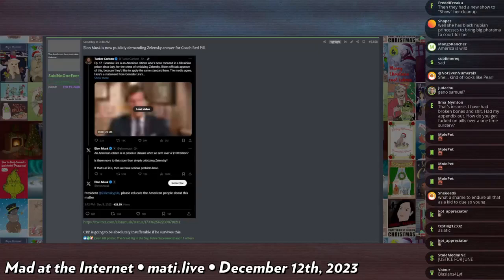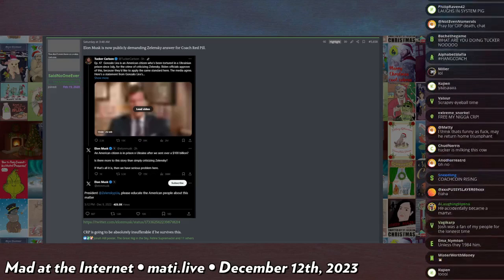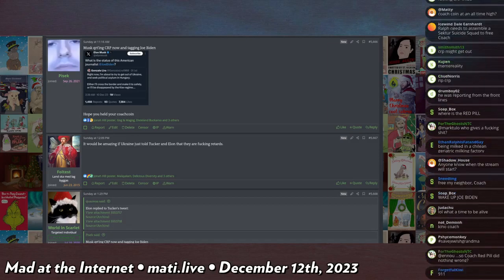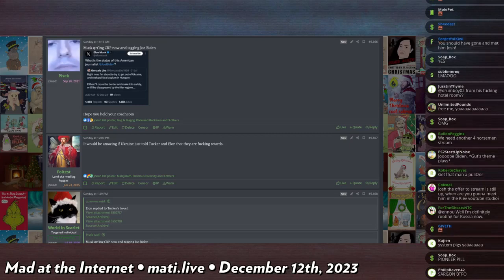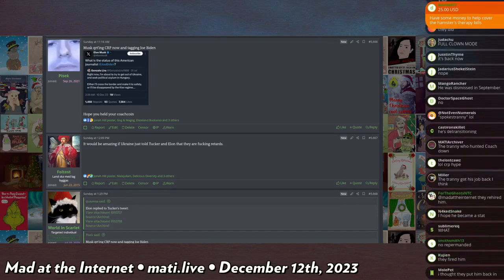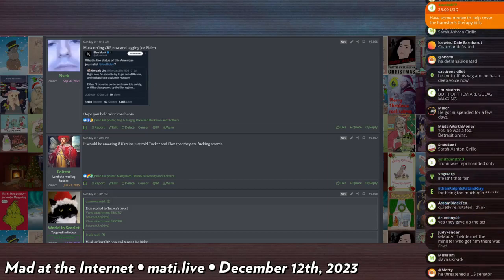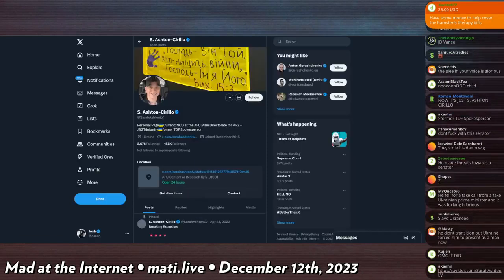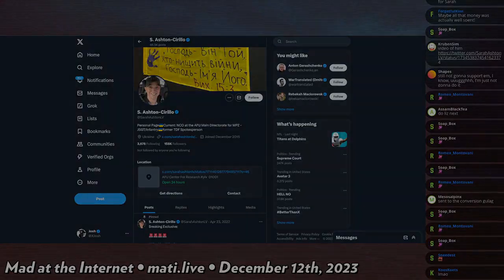clamoring for Coach - Mad at the Internet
The movement to free Coach Redpill grows stronger by the day. The end of the war in Ukraine hinges on his freedom.

Clip taken from:
Mad at the Internet (December 12th, 2023)